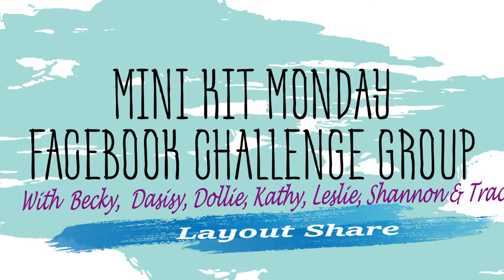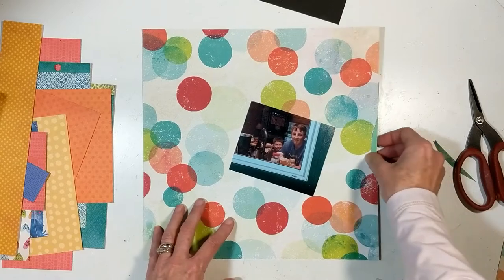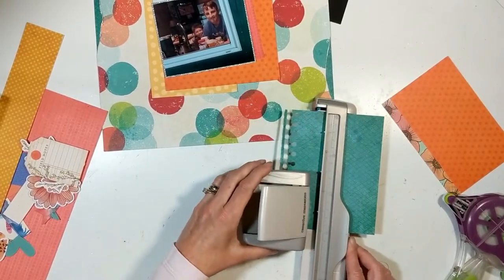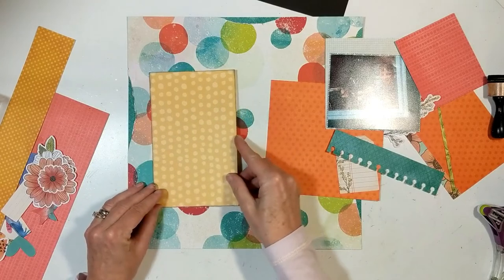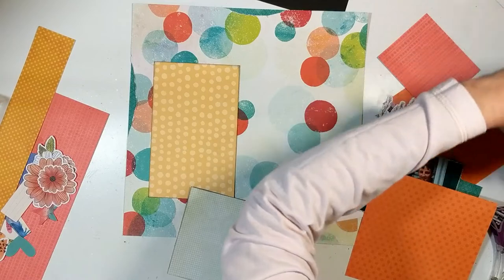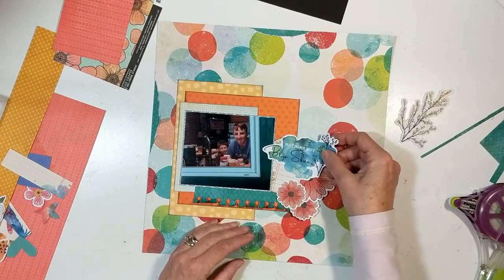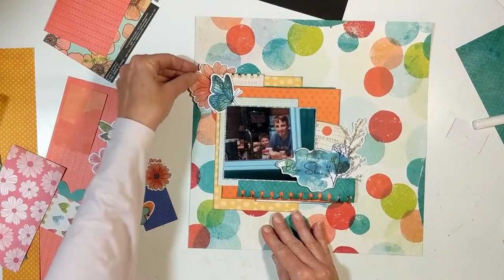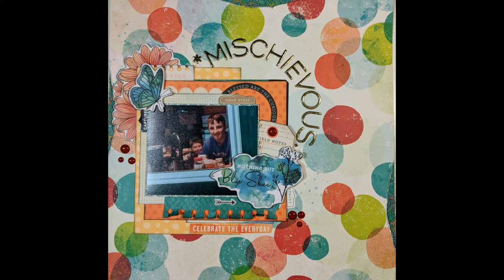Mini Kit Monday - June 2019 LO#3 Mischievous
Please be sure to go check out Becky, Traci, Kathy, Daisy, Leslie, and Shannon video's; channels listed below plus go over to our FB group “Mini Kit Monday Challenge Group"; here the